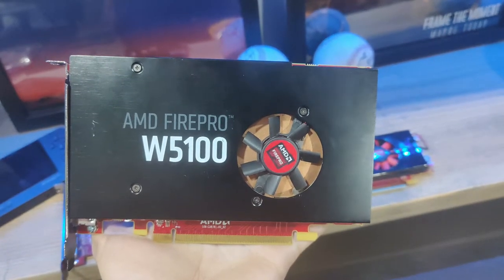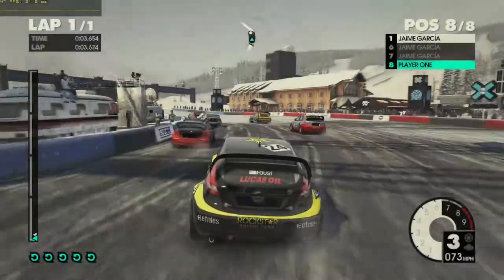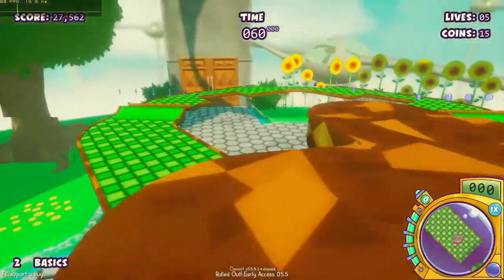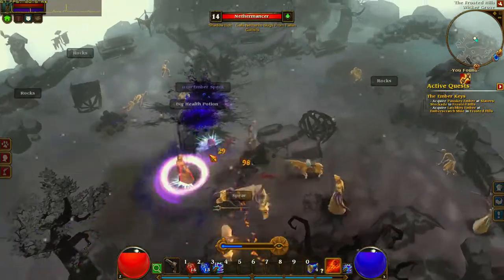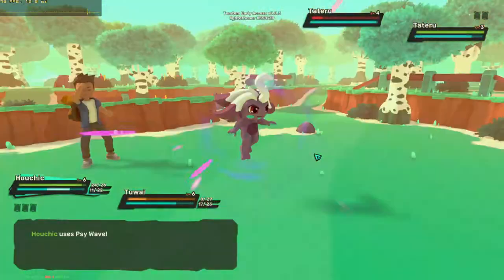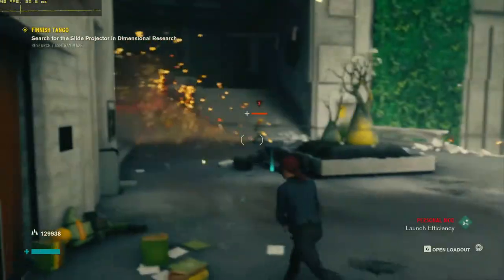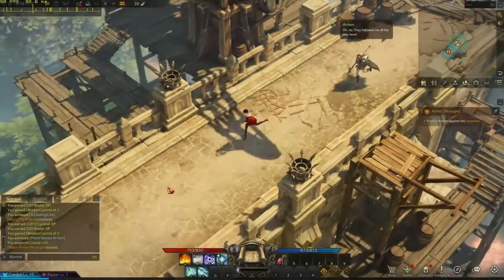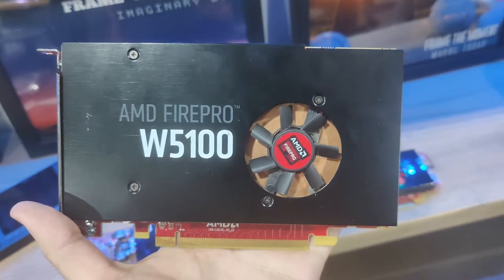FirePro Gaming: W5100 / R7 260 4GB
The FirePro W5100 is a power-limited AMD R7 260 that has been upgraded to 4GB of RAM... how does that affect gaming? Can it game in 2022?

WX 5100
WX 4100

This card was also re-released as a half-height card under the W4300 name but with a lower TDP and as the E8870 with up to 6 mini-dp ports.

Intro: 0:00
Overwatch: 0:28
Dirt 3: 0:54
Roll Out!: 1:27
Timberborn: 2:04
Torchlight 2: 2:28
TemTem: 2:53
Sonic Generations: 3:29
Control: 3:50
Halo Infinite: 4:34
Lost Ark: 5:02
Wrap-up: 5:37

HP Pavilion TG01-2170m
8 GB Memory; 256 SSD storage